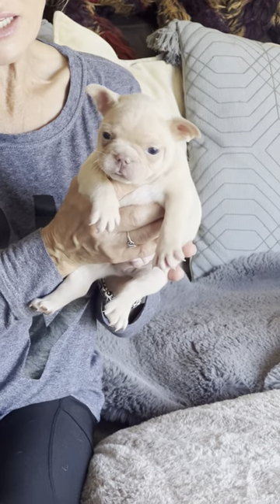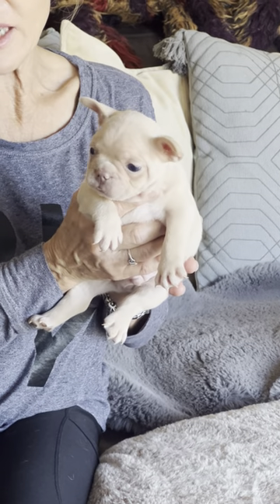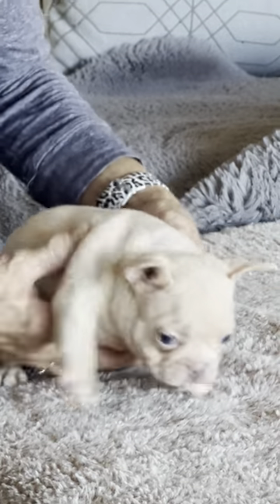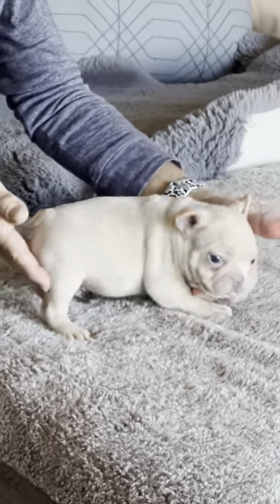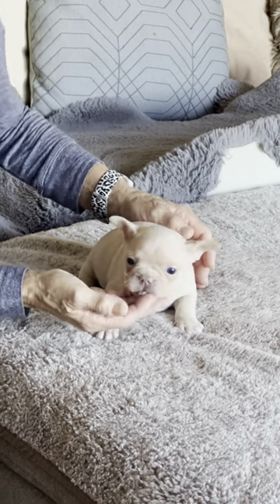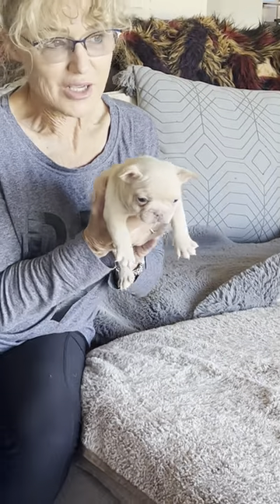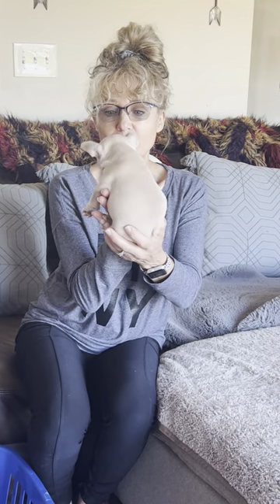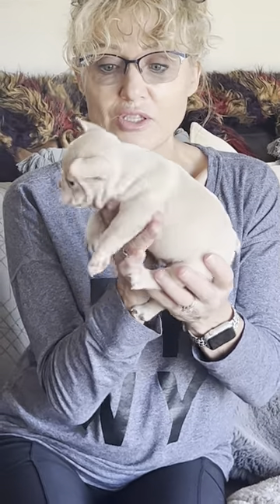A8E8B1D9 A691 4317 AA56 9C0EA012ECBF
This is a beautiful little platinum boy which is a lilac and tan covered in cream. His mom is a 14lbs little tank. She is double registered both AKC and APRI, She is an APRI Champion. Dad is a muscular, short, compact 20lb boy. I expect this little guy to stay under 20lbs. He will have stunning light colored eyes. He loves it when we take his picture. He is not shy and loves to be cuddled. He come up to date with his vaccines dewormed. He comes with a bonus feature of being already litter trained. I feed Bullmax to my frenchies and they have the shiniest coats and does spend their time passing gas like most other foods encourage.